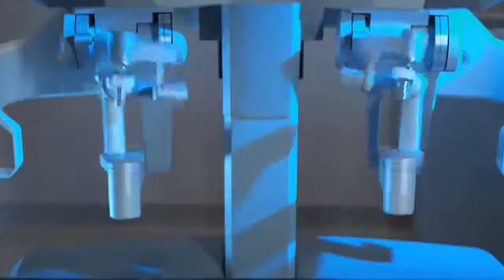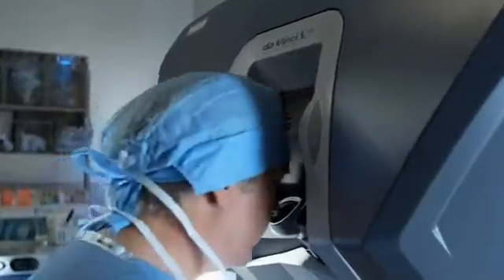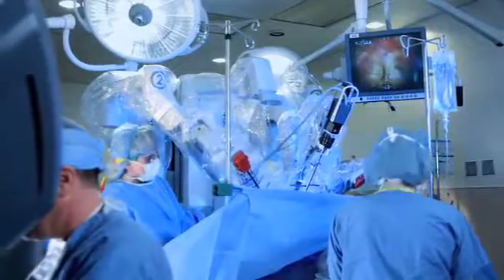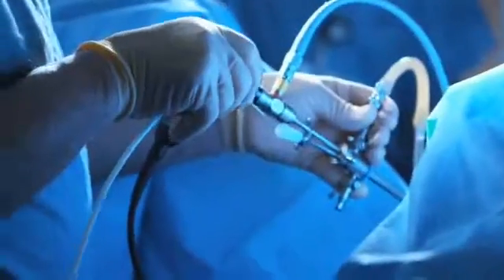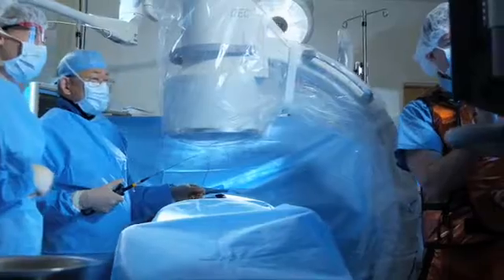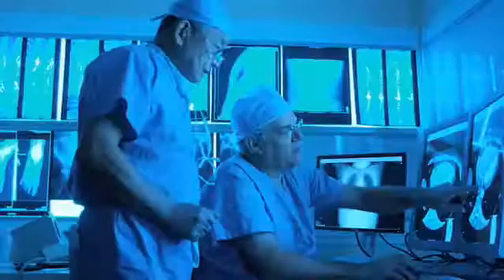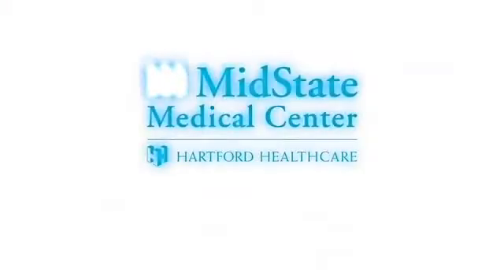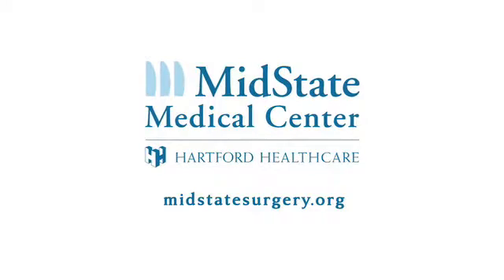Minimally Invasive Technology Archive